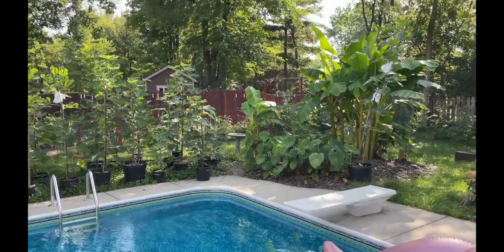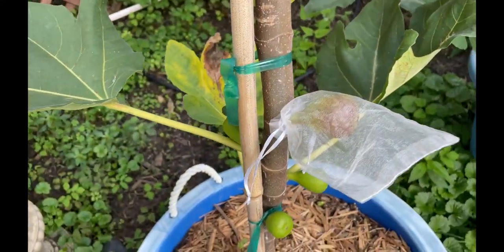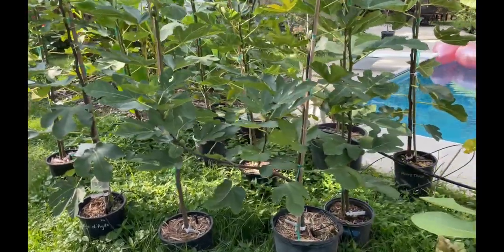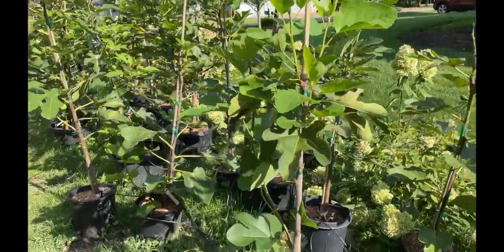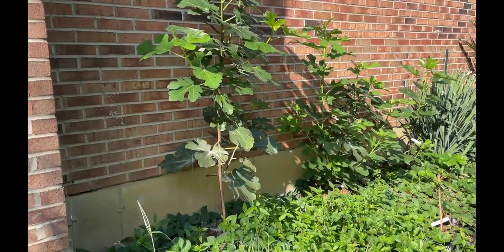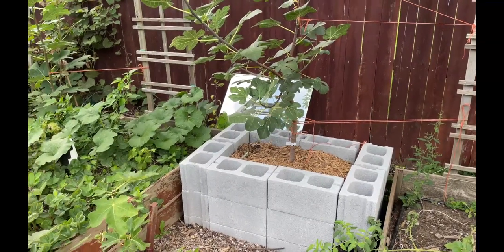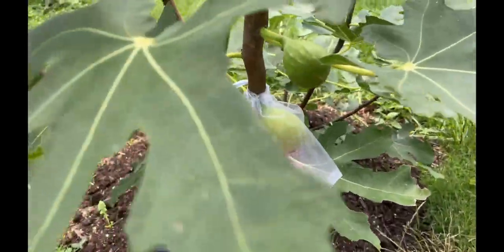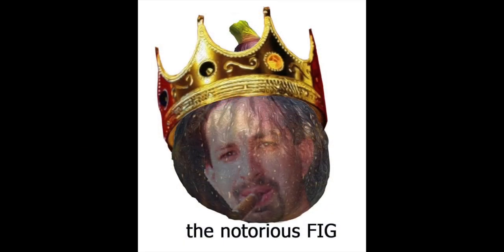The Notorious FIG Fall Fig Tour 22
Opening up the channel with an end of season fall fig garden tour. Most of my trees are in pots (over 100), but I have around 20 in ground as well. I'm in Loveland, Ohio, zone 6a/b. You can also find me on figbid and ourfigs as NotoriousFIG.